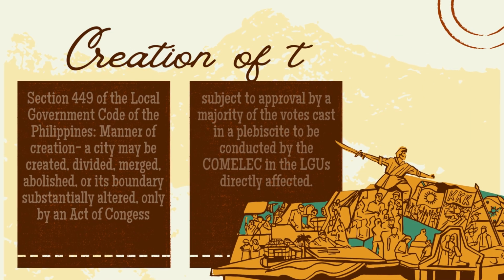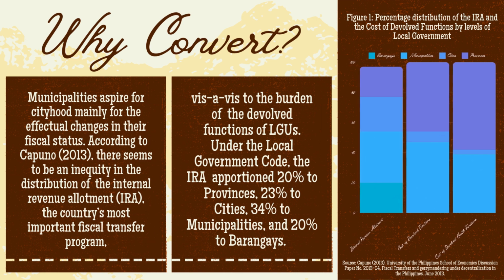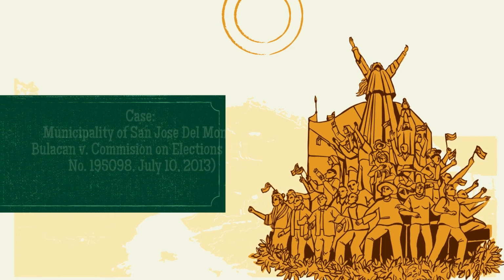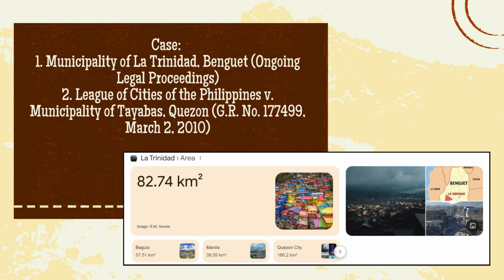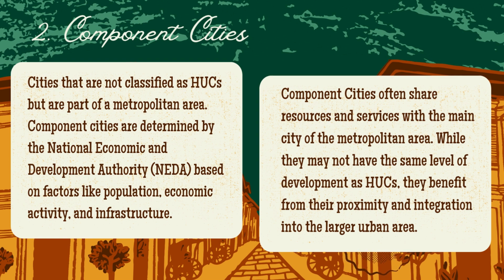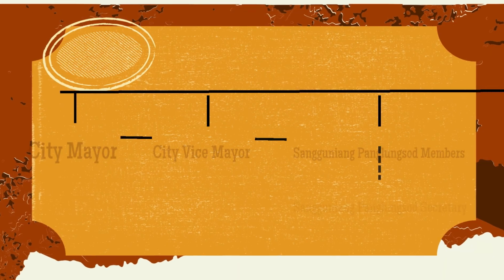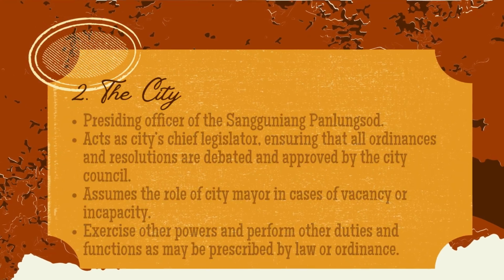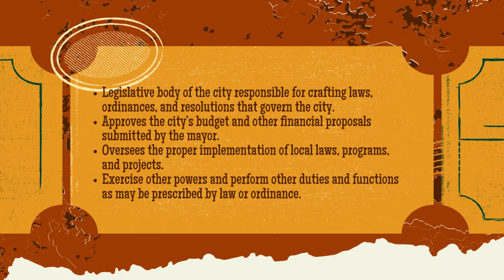The City Slide Presentation Local Government and Administration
The City according to the Local Government Code (LGC) of the Philippines. AI Voiceover Narration.